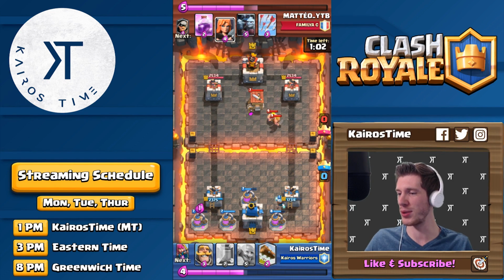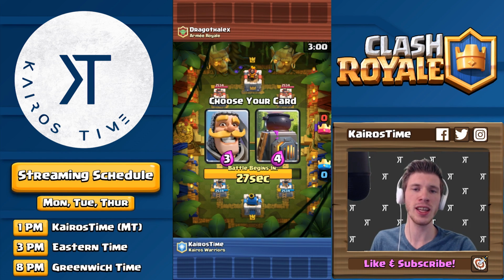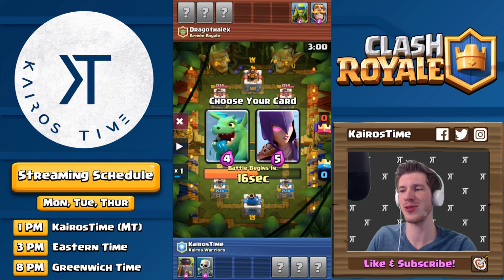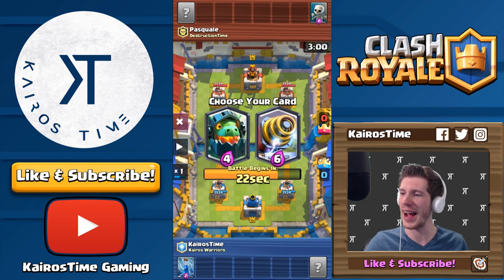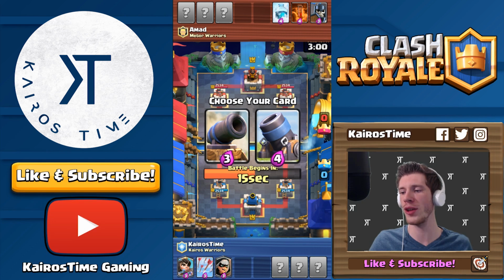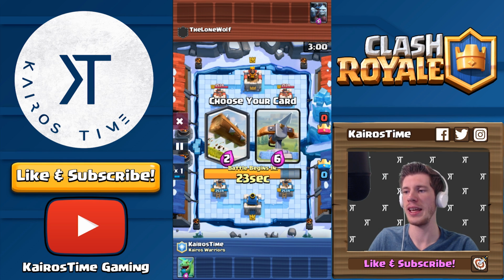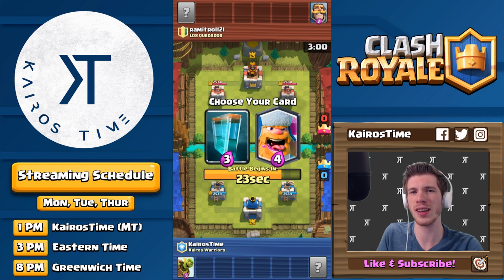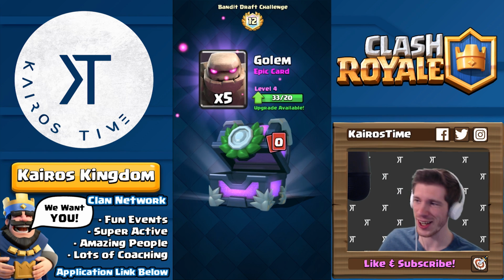How to win the Bandit! Draft THE BEST deck!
Want to win The Bandit Draft Challenge?! Here's all the tips and tricks I have on how to win the Bandit Draft Challenge! I have some great advice on how to win the bandit, and how to get 12 wins with The Bandit! I even go over all of my draft picks in my 12-win run so you know why I chose the cards that I did.

The Kairos Kingdom is a network of clans led by KairosTime that boasts an amazing atmosphere of positivity and activity! If you want to be part of the Kairos Kingdom, complete an application